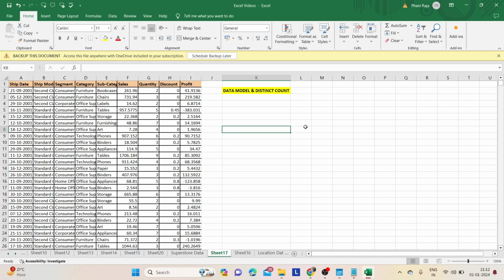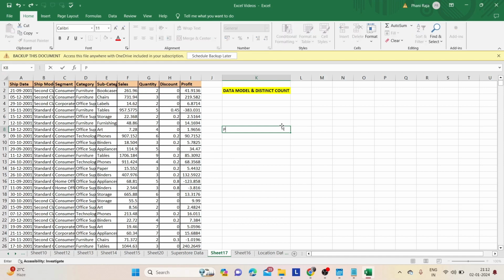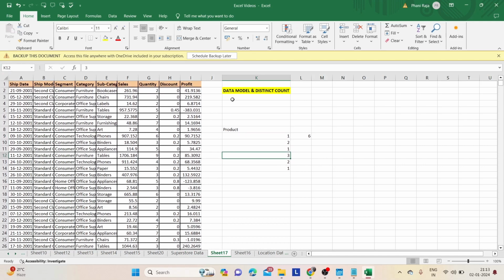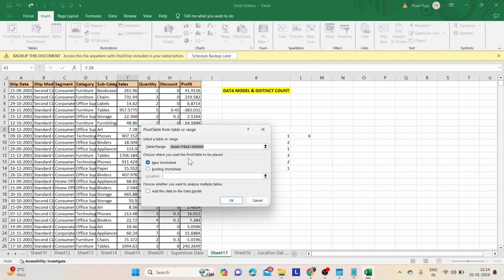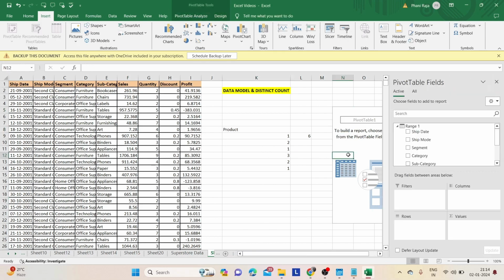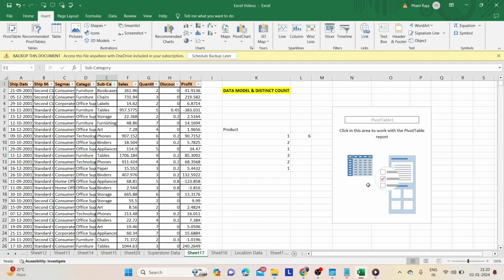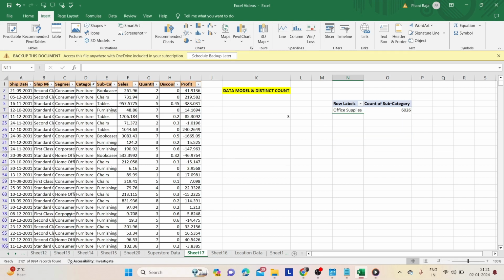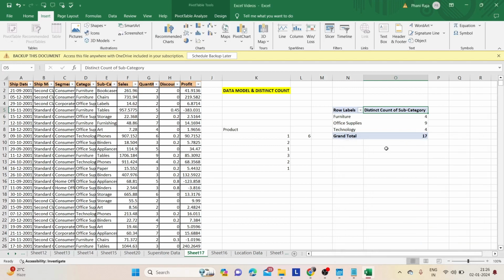Customizing Pivot Tables: Part 2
Explore the customization options available for pivot tables to enhance readability and presentation. This session teaches you how to change the layout and style of your pivot tables, apply conditional formatting to highlight key data, and adjust field settings for more advanced data analysis.